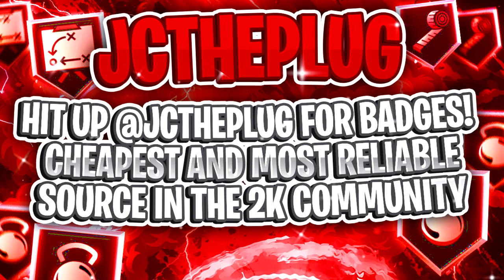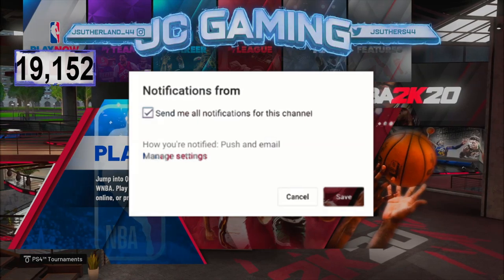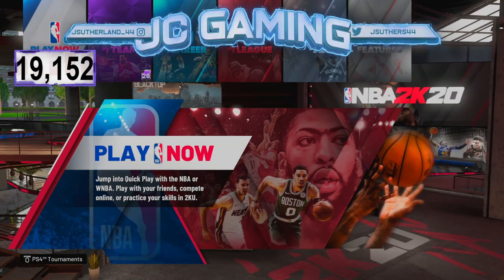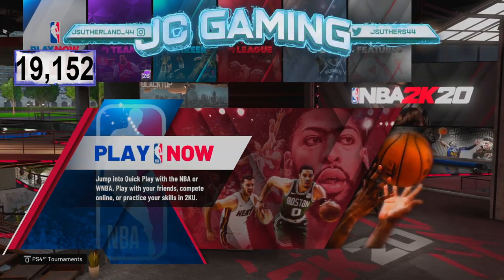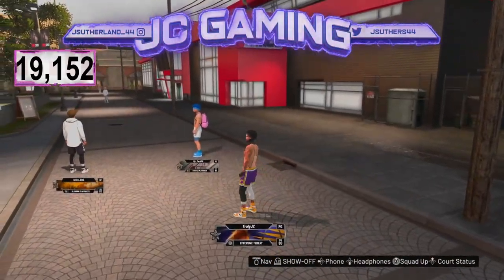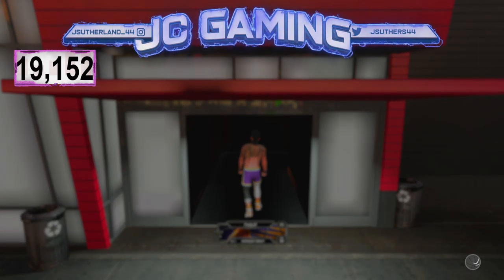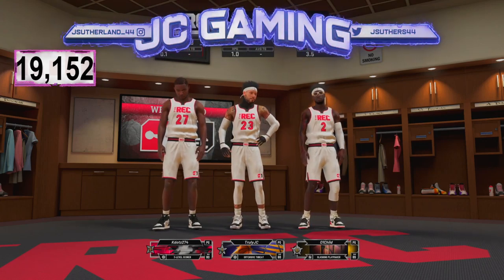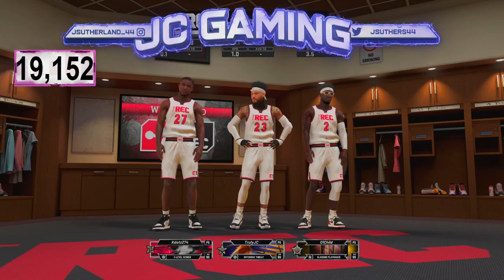*NEW* NBA 2K20 UNLIMITED VC GLITCH AFTER PATCH 13! 2K20 VC GLITCH ON PS4 & XBOX! WORKING VC GLITCH!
NBA 2K20 Has Multiple NEW VC And Badge Glitches! Most People Don't Have The Time To Earn There Badges In MyCareer So A lot Of People Are Saying That These Glitches SAVED THE GAME!

►Hit Up @JCThePlug On Twitter Or Instagram To Get Your Badge Grinded ASAP! They Are One OF The Most Cheapest And Reliable Badge Grinding Sources In The 2K Community!

► Yo What's Good YouTube... It's Your Boy JCCC, Welcome Or Welcome Back To My Channel :) Y'all Ready Know I Post Bangers Every Other Day On Here So I Don't Know What Your Doing If You Haven't Subscribed Yet...Best 2K Content On YT On God

🎙 Discord Jsuthers44 (1751)
🎟 Fortnite Creator Code Jsuthers44
► PlayStation TrulyJC